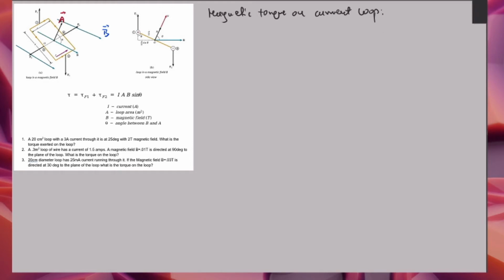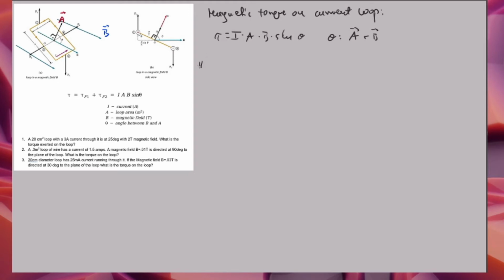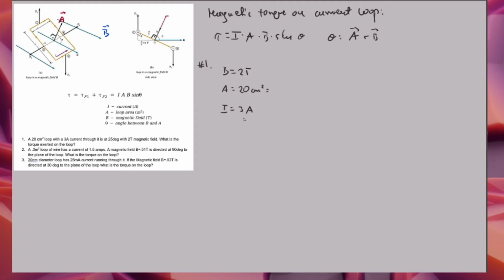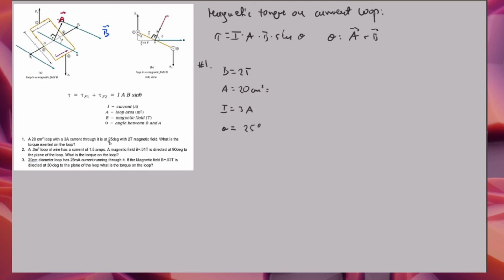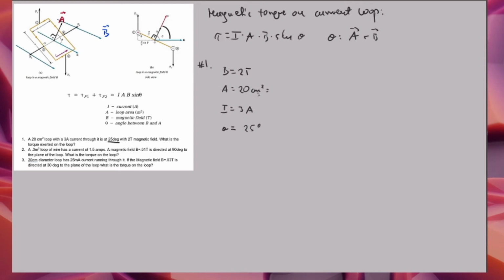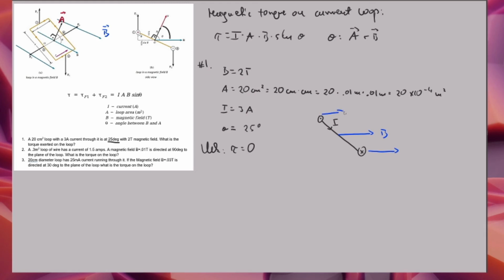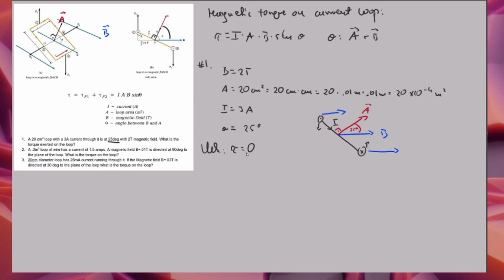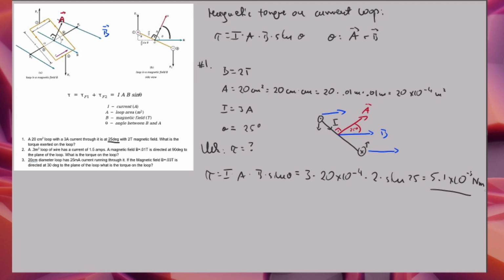V2 Torque sample problem